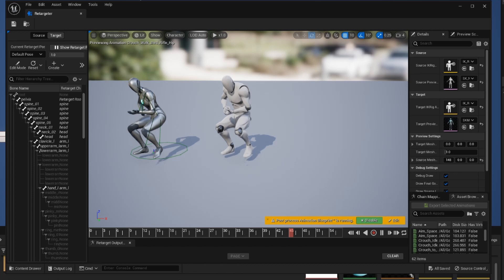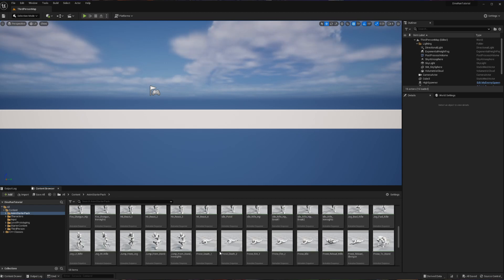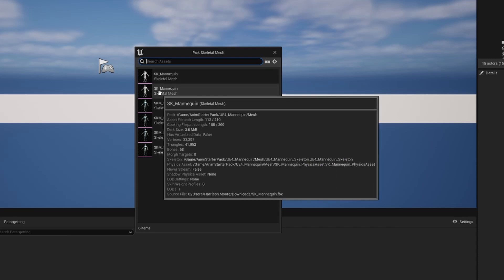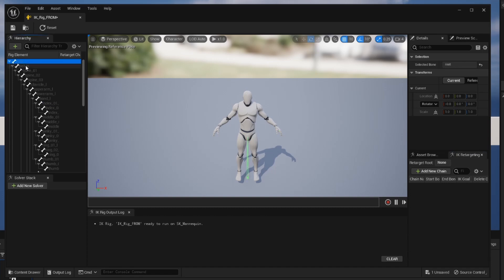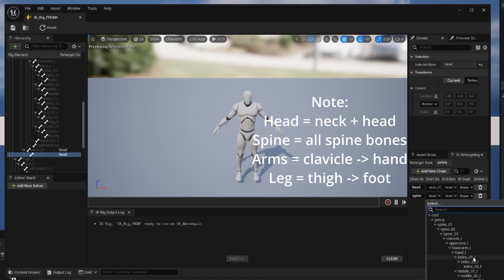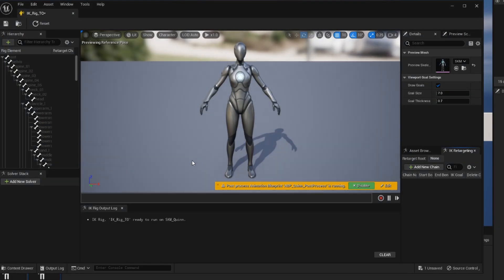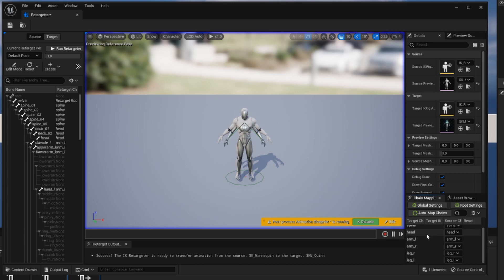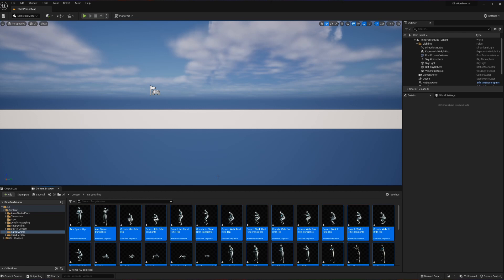How to RETARGET ANIMATIONS in Unreal Engine 5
Retargeting animations allows us to take pre-built animations and throw them onto our skeletons. In this video I will be showing off how you can retarget animations from one asset into another. For those of you getting a “Skeleton’s are not compatible” error, don’t worry, this solves that too.